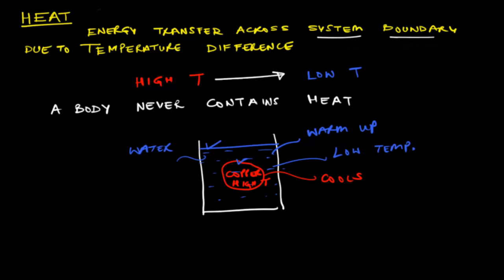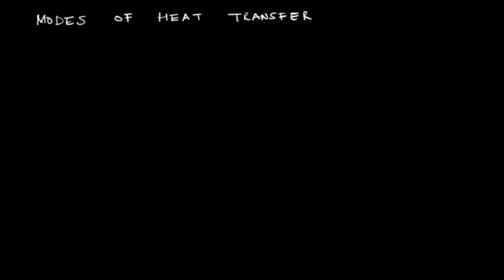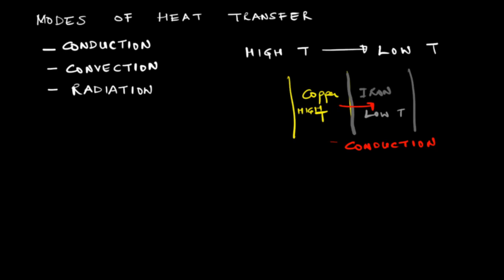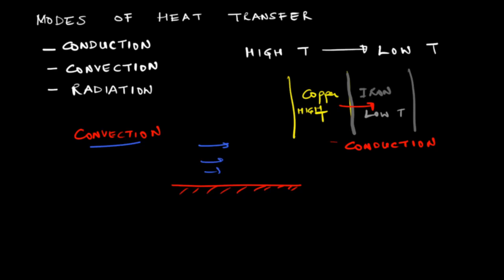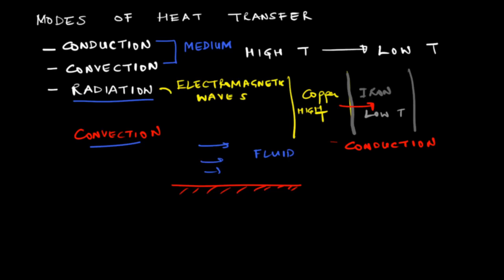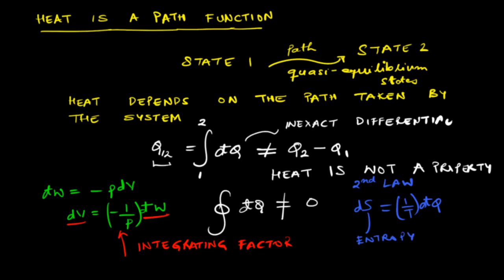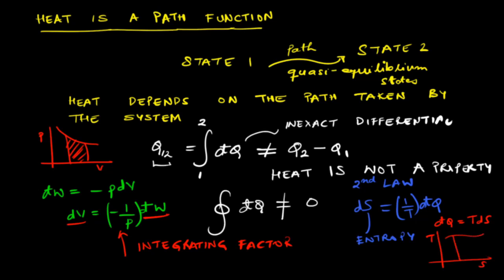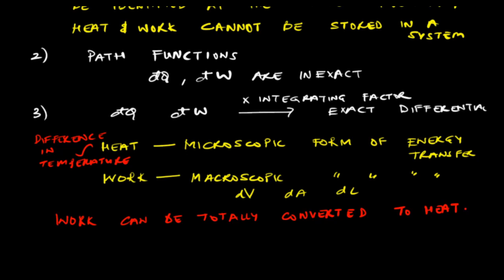Lecture 9: Heat and its comparison with work (Engineering Thermodynamics Lecture Series)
In this lecture we discuss transfer of energy between the system and its surroundings in form of heat. We discuss the similarities between heat and work, and also discuss how heat differs from work. We also discuss that heat is a path function. (c) Supreet Singh Bahga